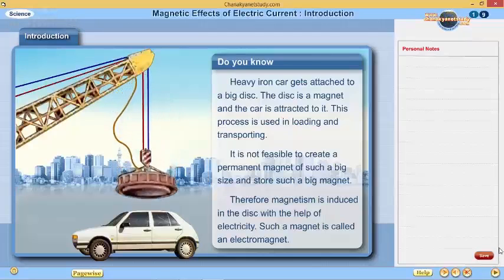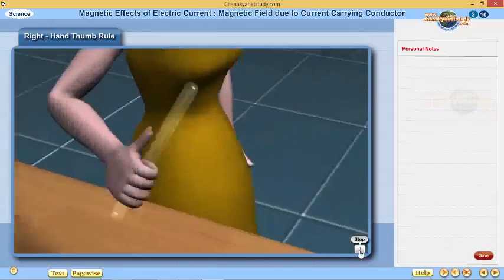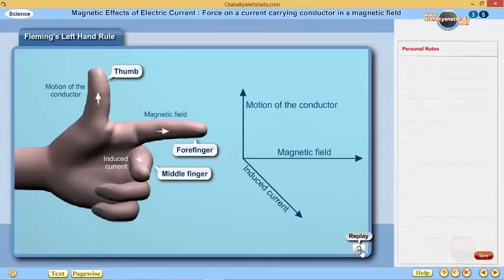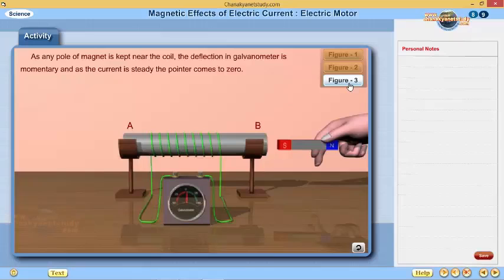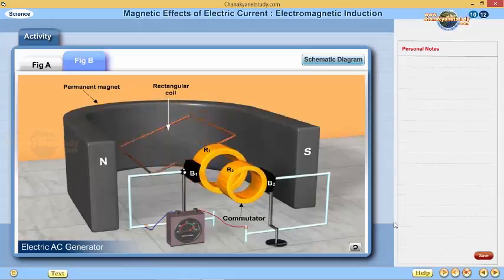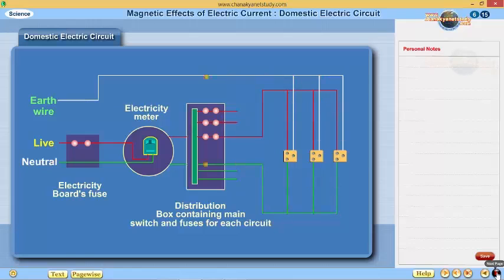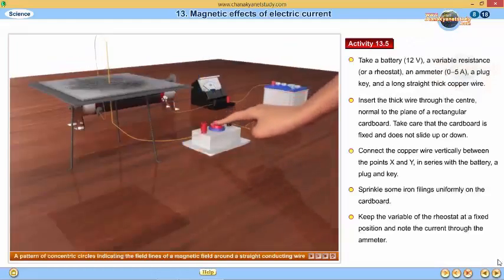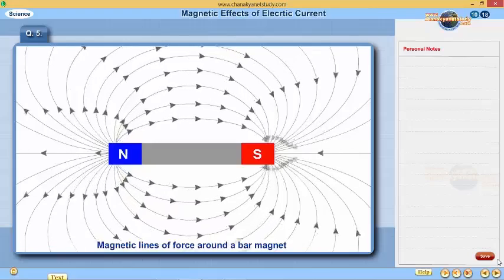Chanakya Net Study CBSE Std 10th Sub-Science E-Learning Demo